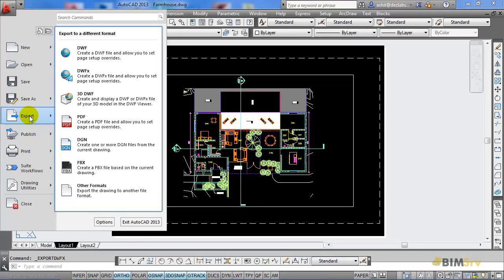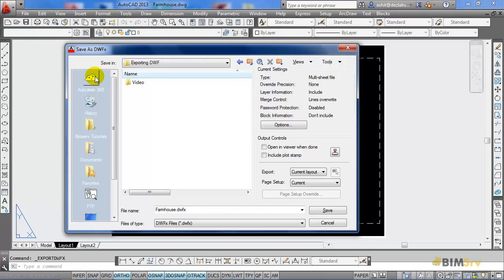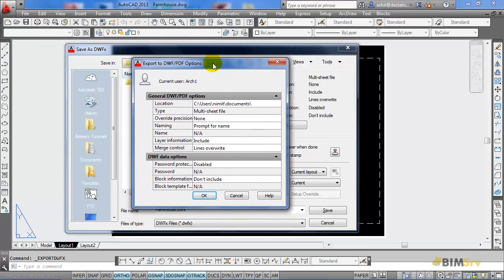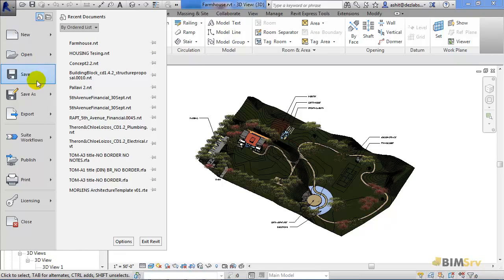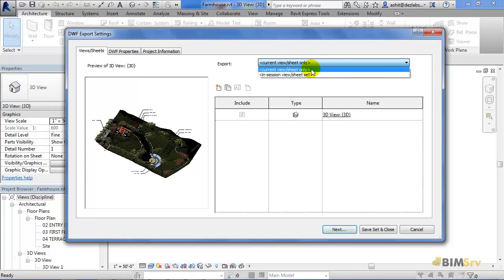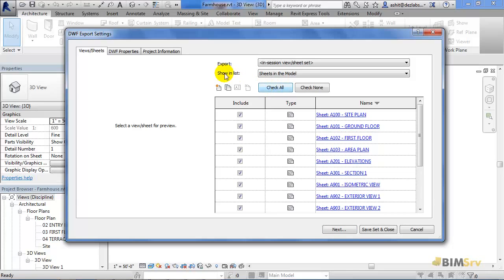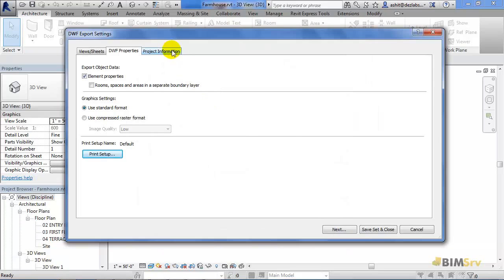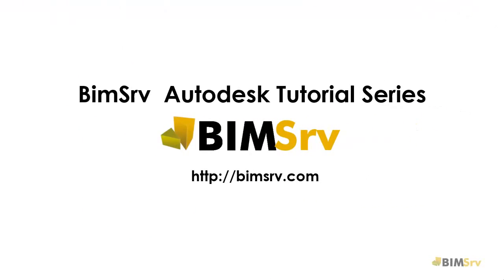Learning Autodesk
MECHTRAIT ENGINEERS
We are providing CAD CAM services
for more details..